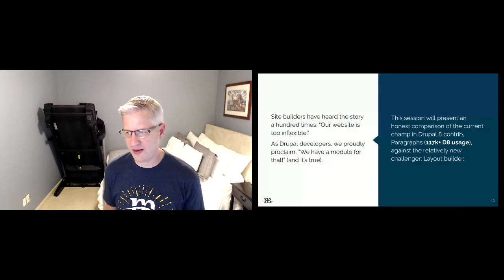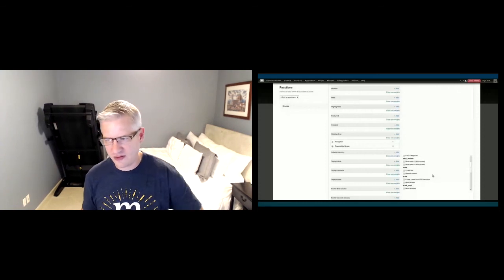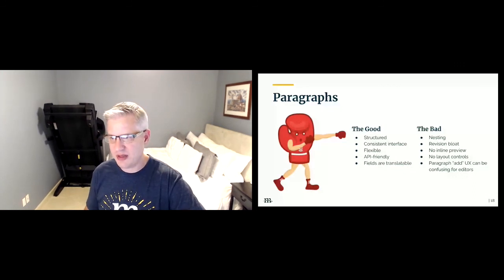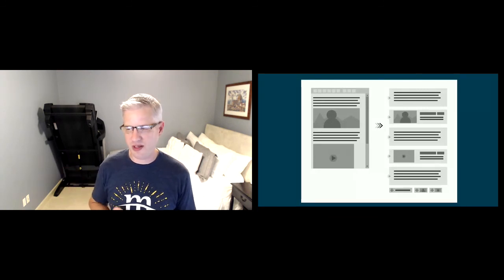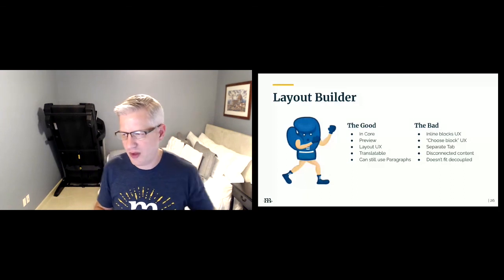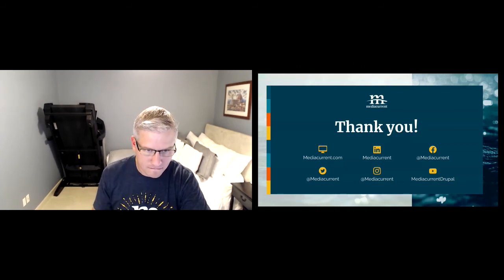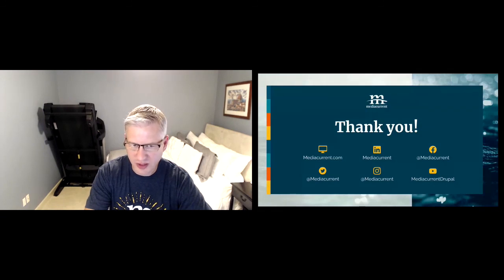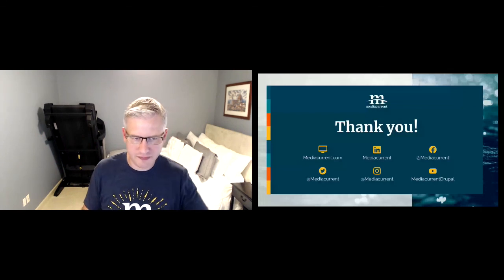Page building showdown: Paragraphs v Layout builder / DrupalCon Global 2020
This session is for site builders who want to understand which page building tool offers the best solution for their project & organization.